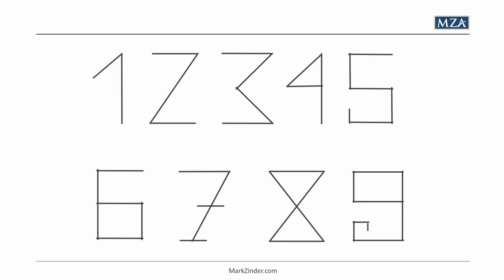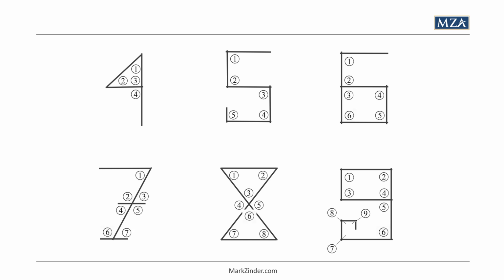How Numbers Got Their Shapes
Stories -How numbers got their shape